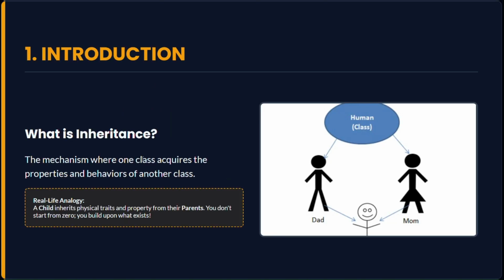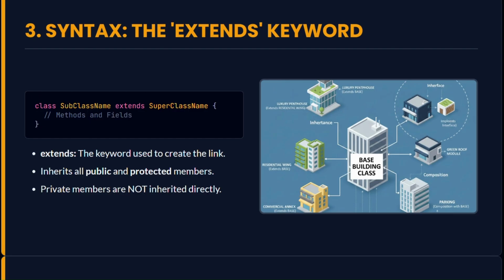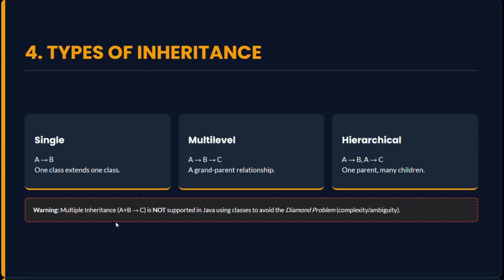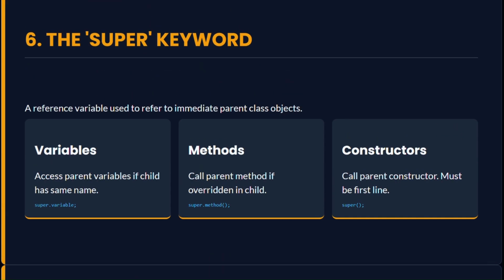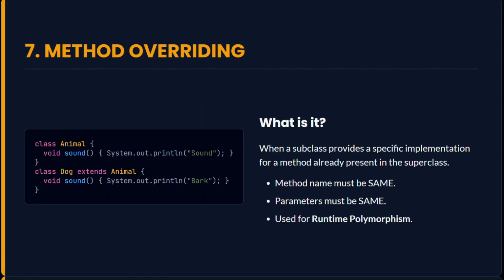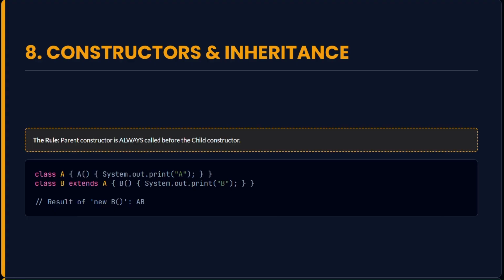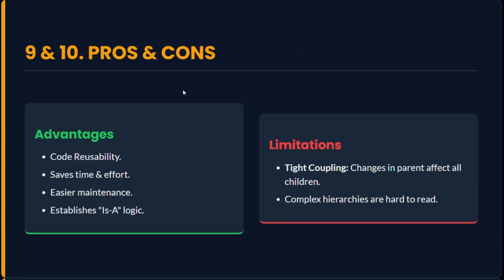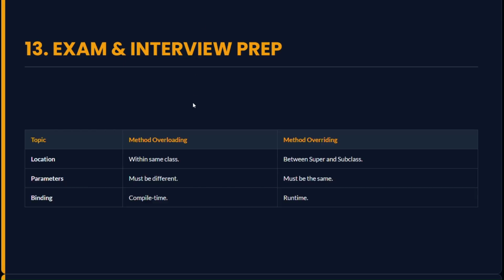Java Inheritance Explained: The Ultimate Guide for Beginners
Master the power of Inheritance in Java! In this detailed masterclass, we break down the "Is-A" relationship, the extends keyword, and why Java doesn't support Multiple Inheritance. Whether you are a beginner or an engineering student, this video covers everything from real-life analogies to exam-focused theory.

What you will learn:
✅ What is Inheritance? (Parent-Child Analogy)
✅ Superclass vs. Subclass
✅ The extends and super Keywords
✅ Types of Inheritance (Single, Multilevel, Hierarchical)
✅ Why NO Multiple Inheritance in Java? (The Diamond Problem)
✅ Method Overriding vs. Overloading
✅ Common Interview & Viva Questions